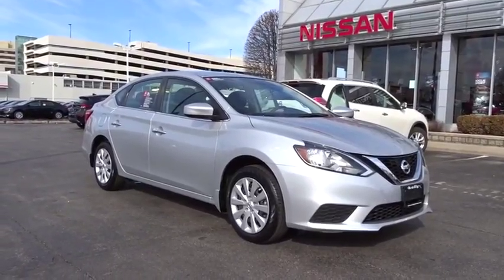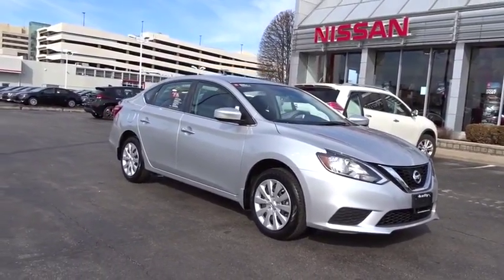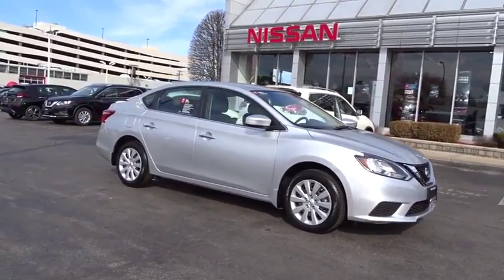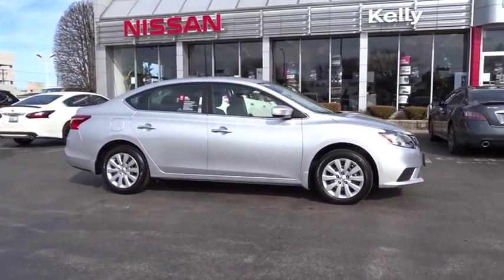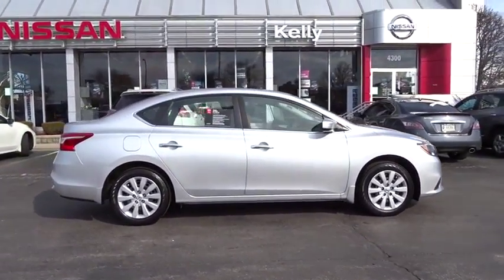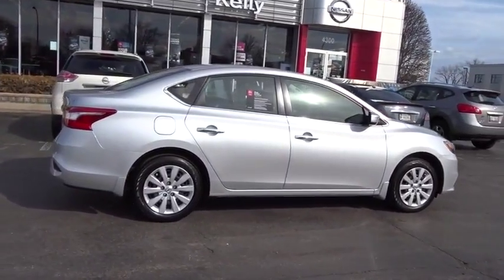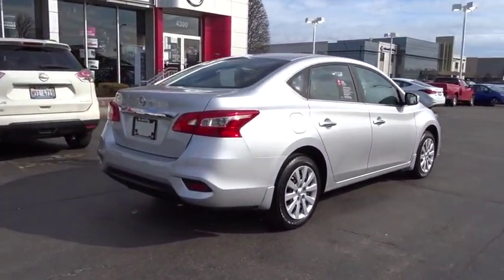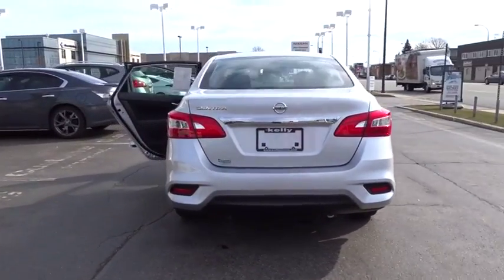2017 Nissan Sentra Oak Lawn, Countryside, Chicago, Orland Park, Alsip, IL R0185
Brilliant Silver Used 2017 Nissan Sentra available in Oak Lawn, Illinois at Kelly Nissan Oak Lawn. Servicing the Countryside, Chicago, Orland Park, Alsip, IL area.

4300 W. 95th Street

Our 2017 Nissan has aced its 167 Point Inspection qualifying it as a Certified Pre-Owned. This honor provides great peace of mind for consumers like you plus comes with a vehicle history report and adds an 84 month/100,000 Mile Limited Warranty. You will appreciate the 24/7 Roadside Assistance for the duration of the warranty which also includes trip interruption and rental car reimbursement. Don't forget to ask us about special financing! Putting the good life within reach, our 2017 Nissan Sentra S is a standout in Brilliant Silver! Get the most out of each drive with our 1.8 Liter 4 Cylinder that serves up 130hp while perfectly paired with a CVT for seamless shifts. This incredible Front Wheel Drive combination yields near 37mpg on the highway and with three drive modes available to suit your mood, our sedan promises satisfaction behind the wheel. Bask in the smart design of our Nissan Sentra S with its dramatic flowing lines, signature grille, chrome trunk lid finisher, and brilliant boomerang-shaped halogen headlights.Inside our S, enjoy convenient features such as remote keyless entry, a 6-way adjustable driver's seat, illuminated steering wheel mounted controls, power windows with one-touch up/down, and 60/40 split fold-down rear seats for maximum cargo space. Connect with your ride thanks to Bluetooth hands-free and turn up the volume on an AM/FM/CD audio system with the USB port interface, a radio data system, and speed-sensitive volume control.This Sentra from Nissan received superior safety scores and comes well-equipped with an advanced airbag system, an anti-lock braking system with G-sensor, vehicle dynamic control, traction control, and a tire pressure monitoring system. We know you'll appreciate the confident handling and classic good looks of our sedan and will be happy with this choice for years to come. Kelly Nissan has one of Chicago's Largest New and Used car inventories to choose from. View our inventory